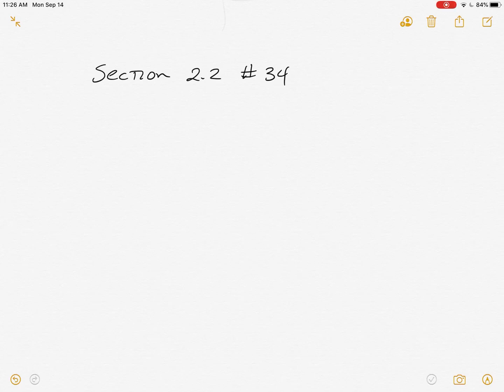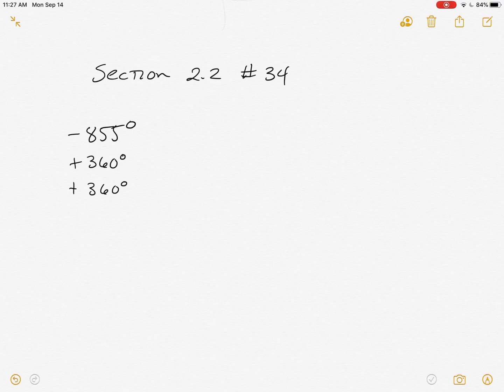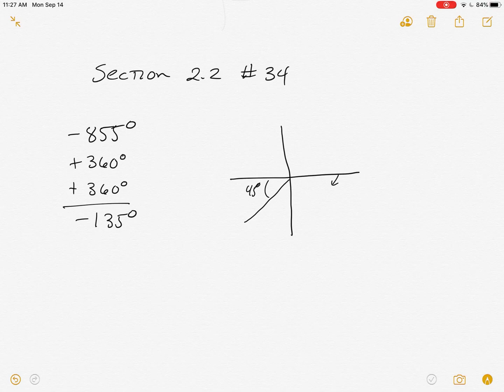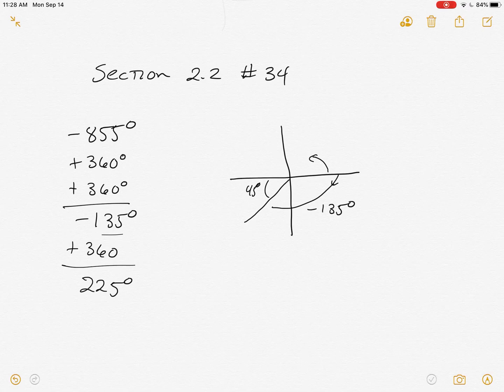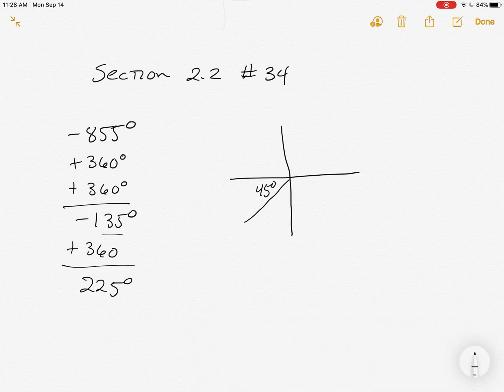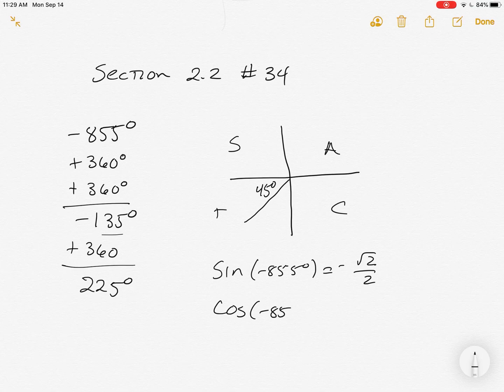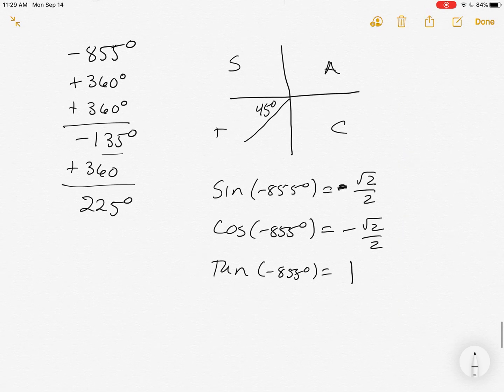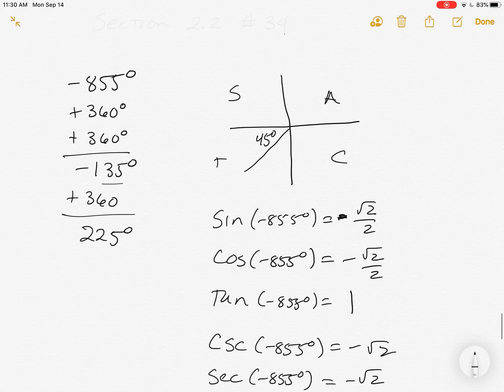Math 335 - Example 2.2 #34